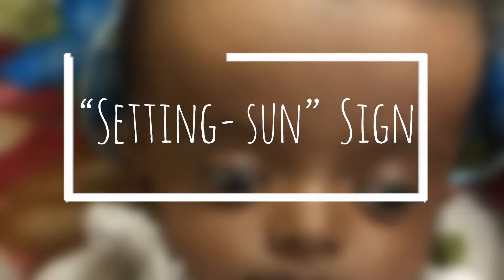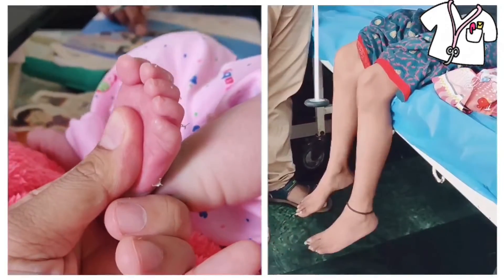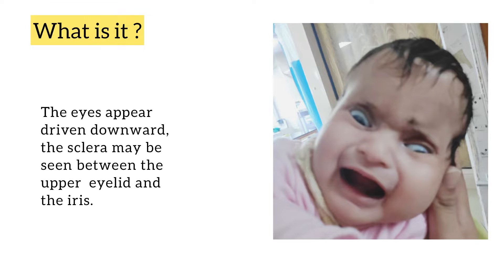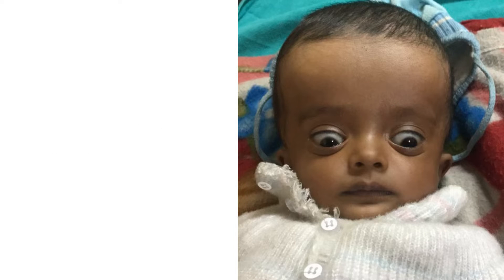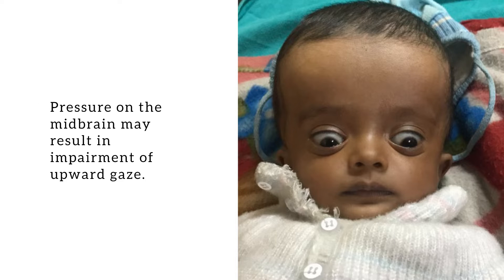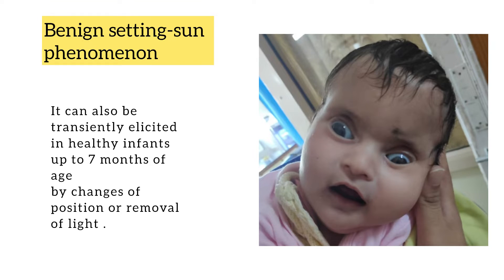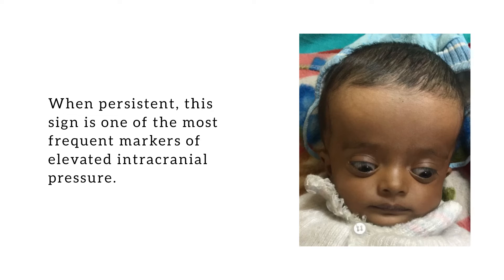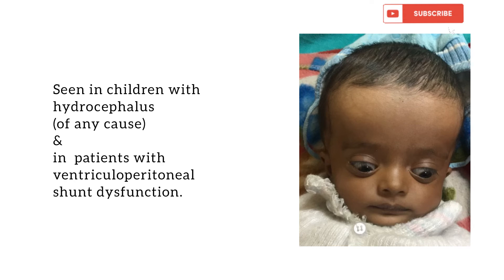Setting-sun sign | raised intracranial pressure in infants | hydrocephalus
The setting-sun sign  is seen in young children resulting from upward-gaze paresis.

In this condition, the eyes appear driven downward, the sclera may be seen between the upper eyelid and the iris, and part of the lower pupil may be covered by the lower eyelid.

Pathogenesis is not well understood, but it seems to be related to aqueductal distention with compression of periaqueductal structures
secondary to increased intracranial pressure.

it can also be transiently elicited in healthy infants up to 7 months of age by changes of position or removal of light (benign setting-sun phenomenon).

The benign form might represent immaturity of the reflex systems controlling eye movements.

When persistent, this sign is one of the most frequent markers of elevated intracranial pressure.

It is an earlier sign of hydrocephalus than enlarged head circumference, full fontanelle, separation of sutures, irritability or vomiting. Consequently, this sign is a valuable early warning of an entity requiring prompt neuroimaging and urgent surgical intervention.